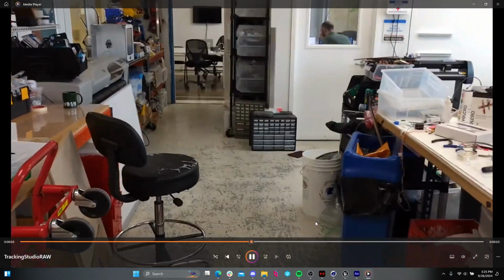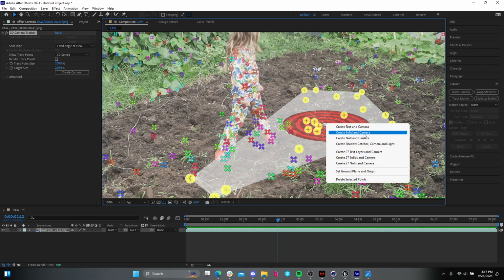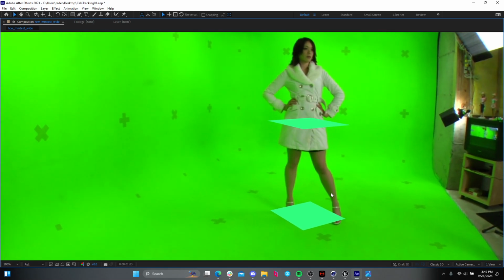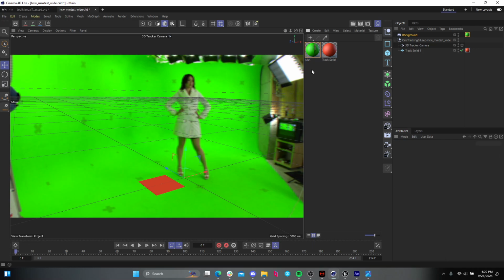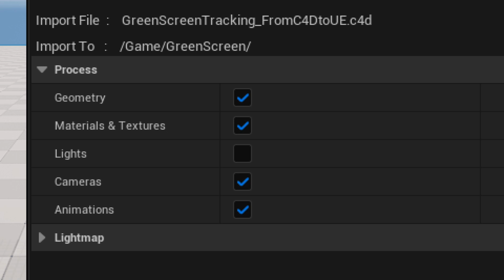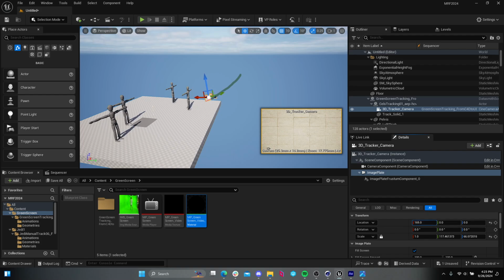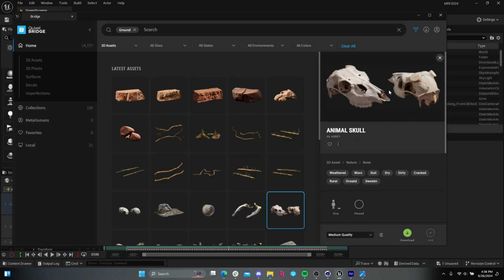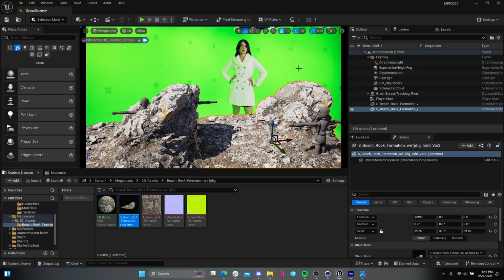MRF - MatchMotionPipeline - Fall 2024